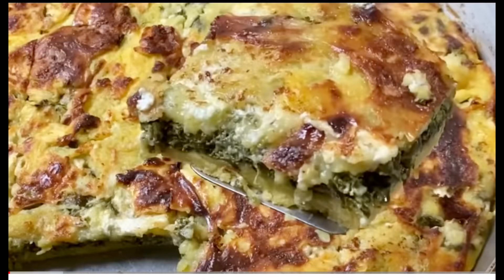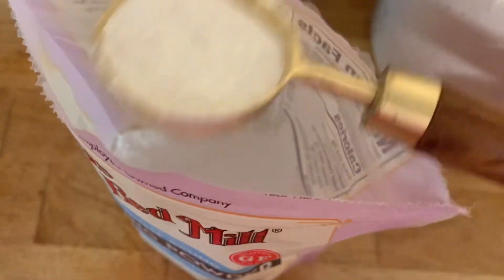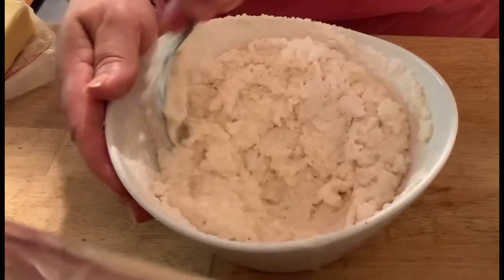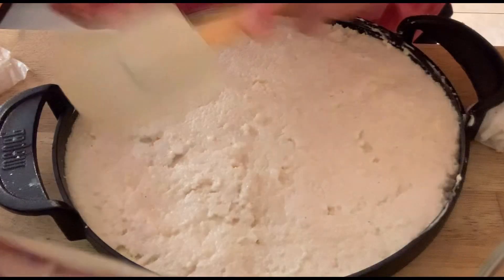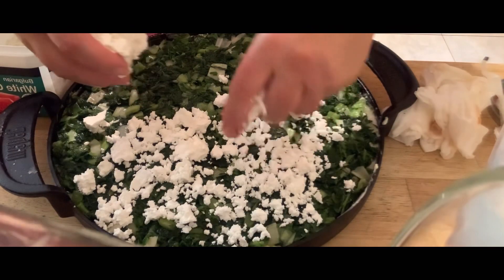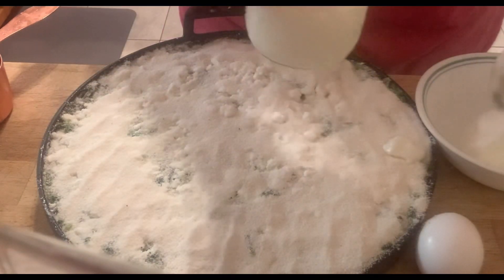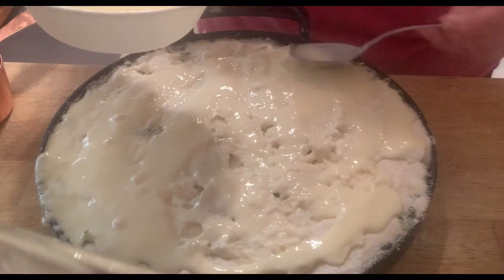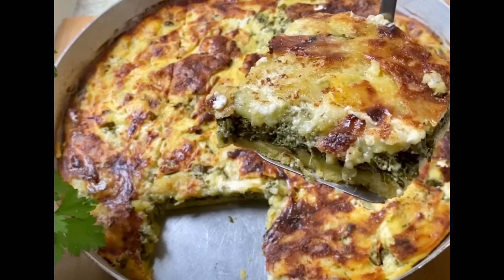Summer dish , Corn flour gree￼n onions with spinach and Feta cheese.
This ￼ traditionally Albanian dish with combination summer green onions, spinach in this dish. I’m using frozen thawed, spinach, squeezed all the liquids. I got 2 cups of green scallions.; Making ￼this dish reminds me of my childhood when my Mom used to make me and my siblings would fight over the crispy bits. Ingredients are 2 cups of chopped green onions, 2 cups of frozen and thawed squeezed every drop of water spinach. ￼ Two whole eggs, tablespoon of salt . Mix ￼them and leave it to the side. And the next bowl, take 2 cups of white corn flour, or you can use yellow with a tablespoon of salt tablespoon of baking powder cup of cold water and a cup ￼ all purpose, flour. ￼ butter in your cast-iron skillet spread all your cornmeal mixture add your spinach and ￼ scallions president on top of that half a block of crumbled feta breast down. Also when you were going to take  Cornflour and spread that evenly all around about cup in half ￼. Press down take 4 tablespoons plain yogurt 1/2 cup cold water crack a whole egg mixes well together and spread it when a tablespoon and top of your Corn Fli . Don’t forget to preheat oven ￼at 350° spread some of it’s a Butter in top ￼ put a pan underneath larger so it does not leak or spill out just in case your melted butter bubbles out bake till it’s golden brown. Enjoy .